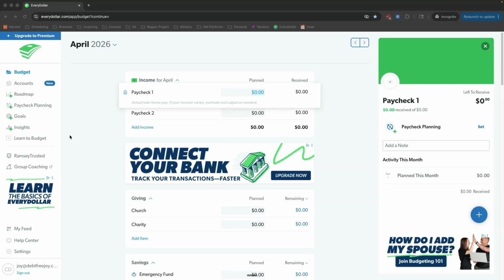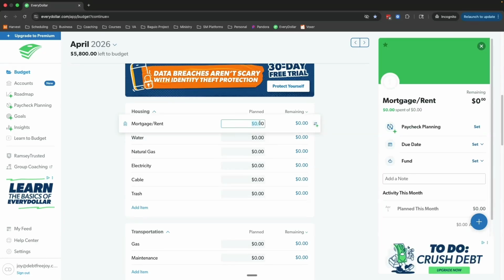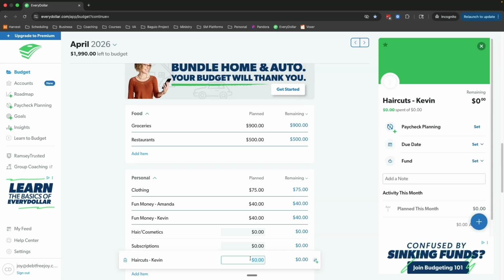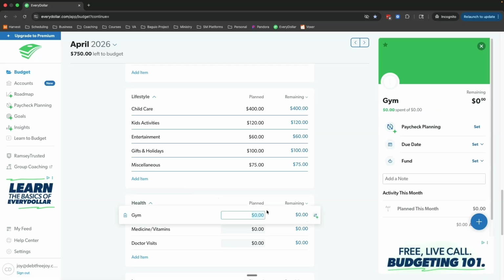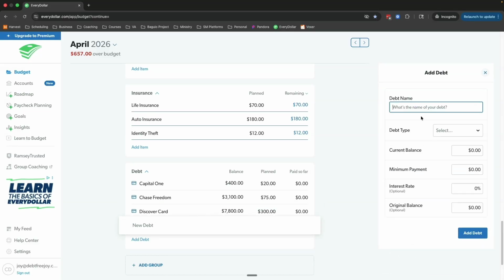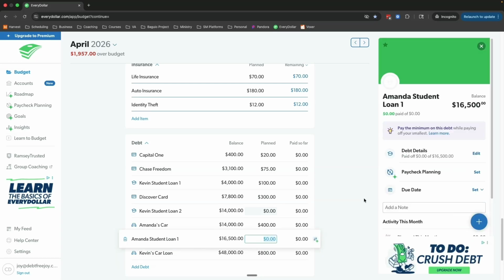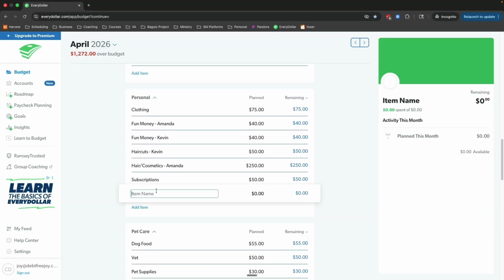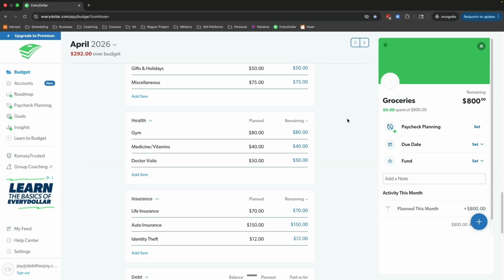How to Build Your First Budget in EveryDollar (Even If You're Way Over Budget)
Never built a budget before — or tried and given up? In this video, I walk you through setting up a real budget from scratch in the EveryDollar app using a fictional family whose numbers don't come close to balancing at first — because that's real life for a lot of people.
You'll see how to enter your income, set up every spending category, add your debts, and then work through what to do when you're thousands of dollars over budget. Spoiler: there's a plan for that too.
EveryDollar is the budgeting app I use with my own clients, and it's built around the same zero-based budgeting approach I teach — every dollar gets a job.

🎧 Want to take this further? Start with my free 3-Day Money Reset — a short audio experience that helps you go from financial chaos to calm control, one step at a time.

📚 Ready for the full course? The DebtFreeJoy Money Turnaround walks you through building a complete system for your money — budgeting, debt payoff, and the rhythms that make it stick.